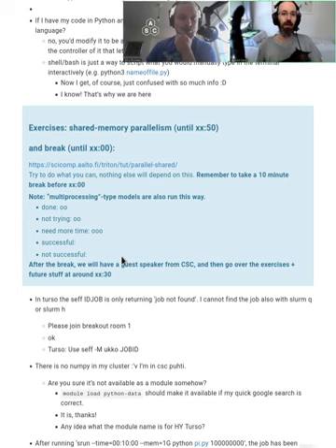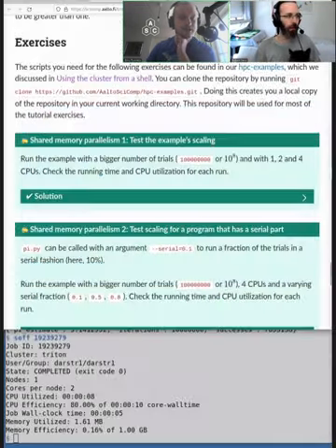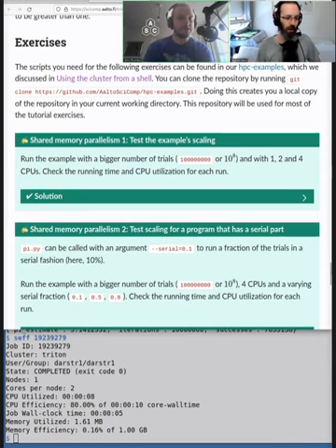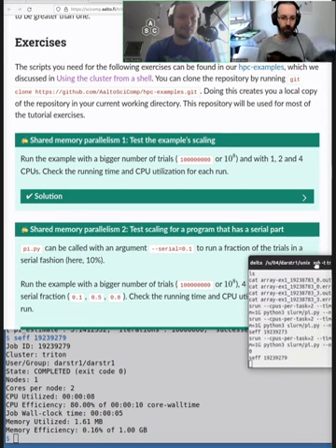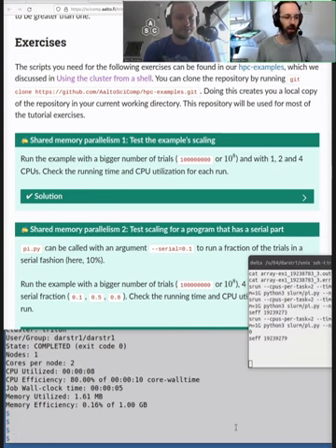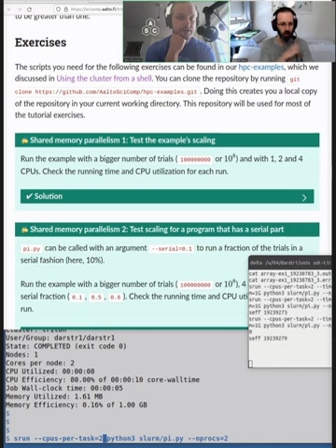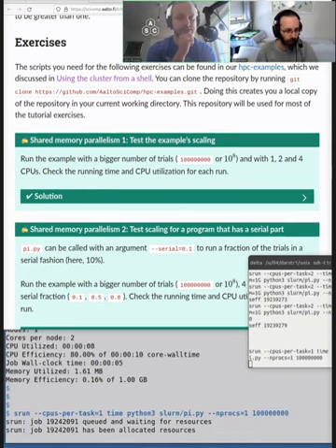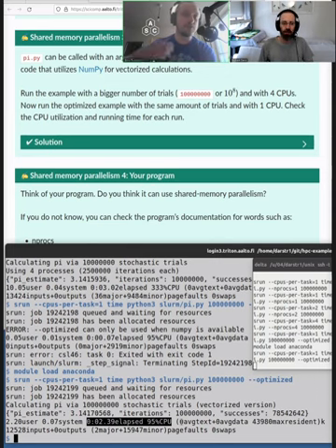3.6 Shared memory parallelism (part 2) - HPC/SciComp Kickstart summer 2023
A follow up to the shared memory parallelism exercises after the previous talk.

00:00 Further elaboration of shared memory paralellism
01:25 Going over exercises
02:11 Example: exercise 1
07:08 Example: exercise 3
09:50 Exercise related Q&A